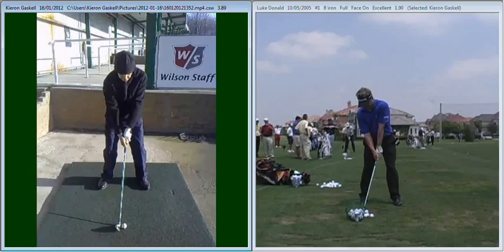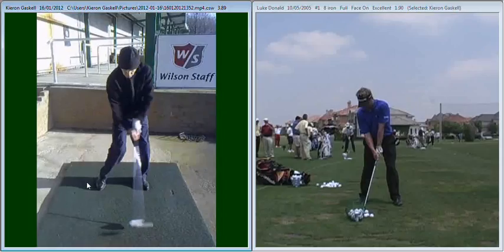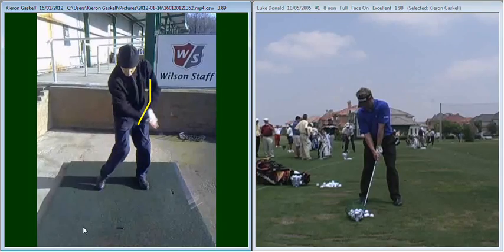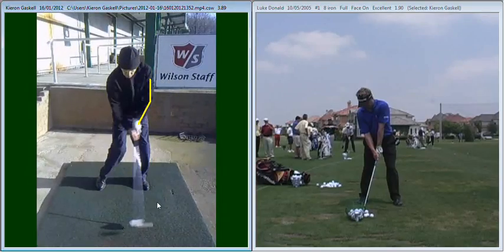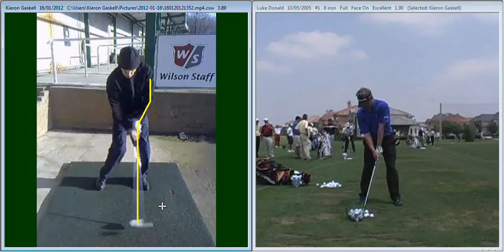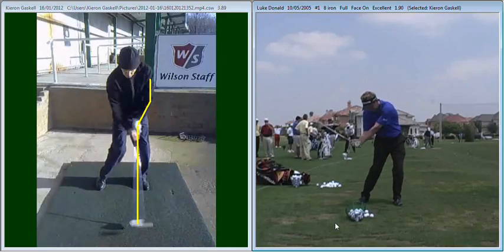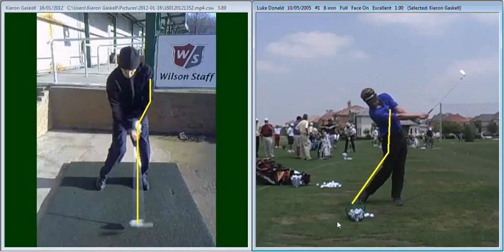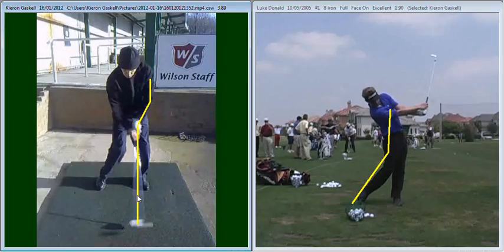Mike Henthorn Golf Lesson 16th January 2012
Golf Lesson by Kieron Gaskell PGA Professional at Key Golf Skool.

Based at Beacon Park Golf Club in Wigan, here I am dedicated to helping everyone play better golf.